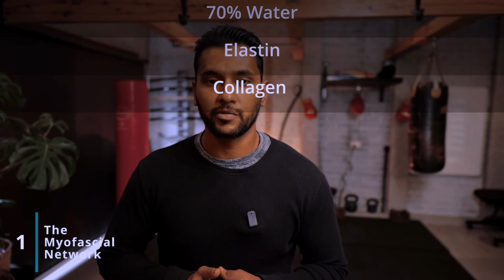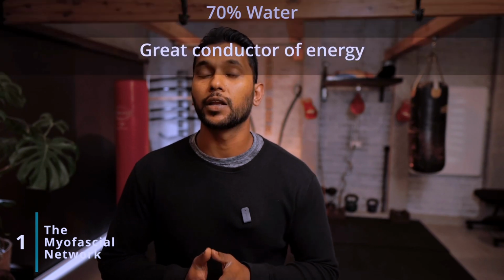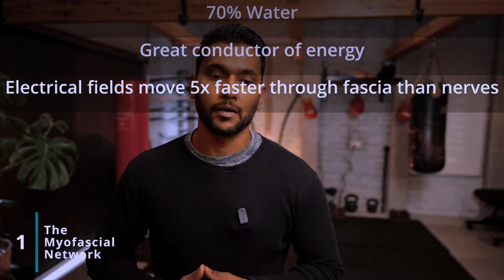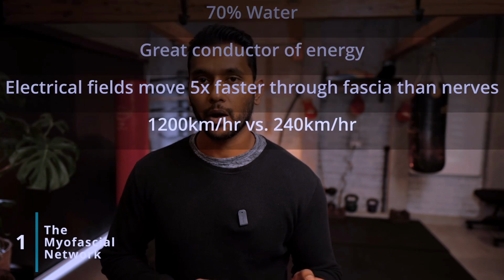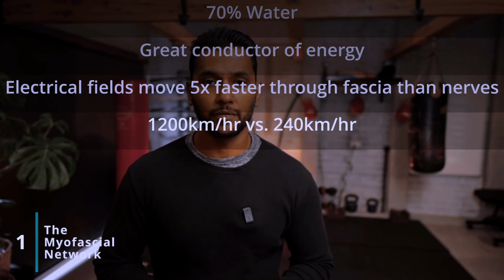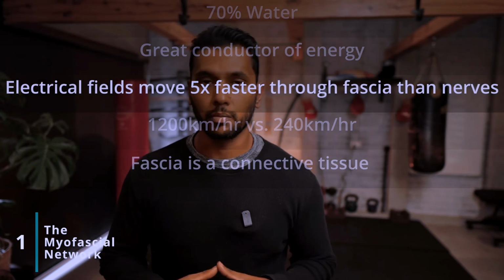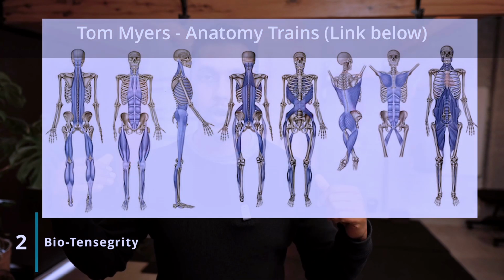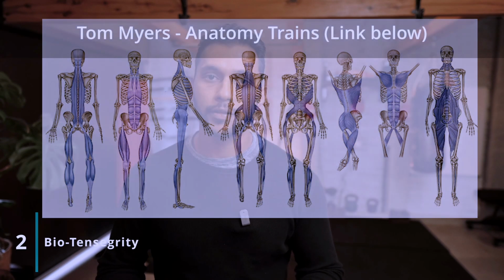The Fascial Network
This channel is about mastery — how to align body, mind, and spirit with the principles that govern life.

Here you’ll find teachings on LifeForce Energy and how to work with it directly. Not as theory, but as something you can feel, test, and apply — in movement, focus, leadership, relationships, and everyday life.

It’s for anyone who knows there’s more to human potential — and is ready to unlock clarity, presence, resilience, and freedom on their path.